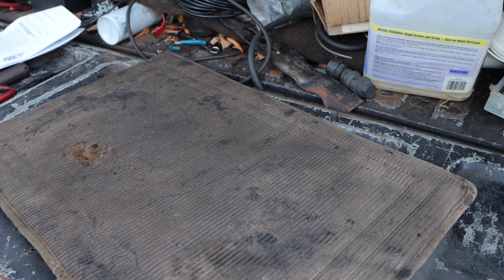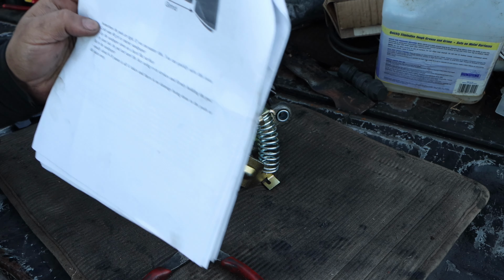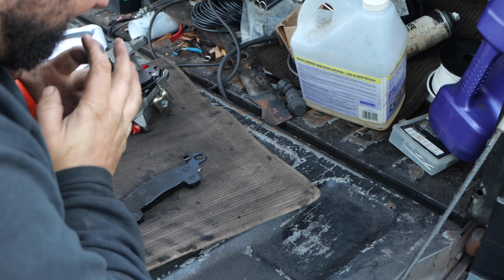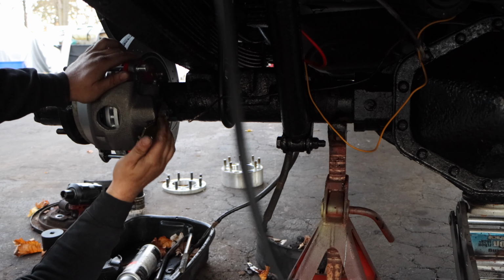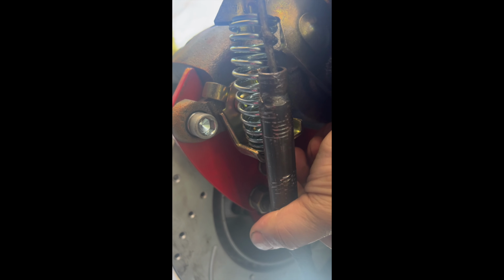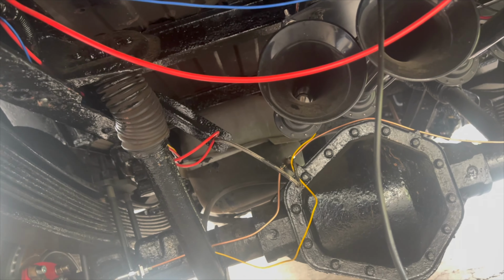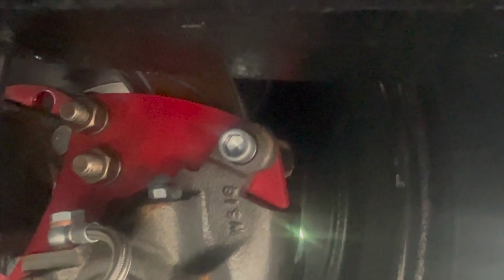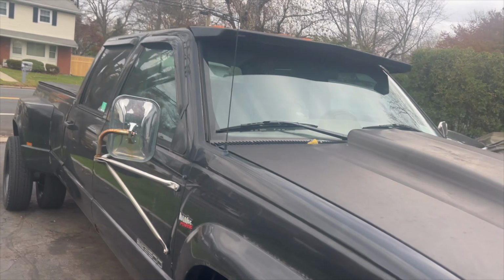Mandingo: How To Rear Disc Brake Conversion On Dually GMT400 OBS Chevy GMC Part 3 FINISHED